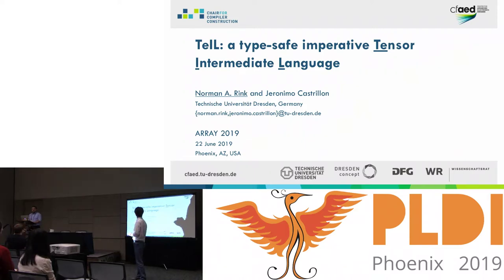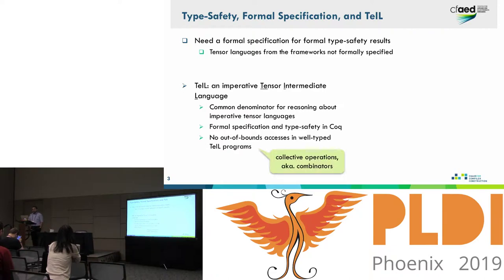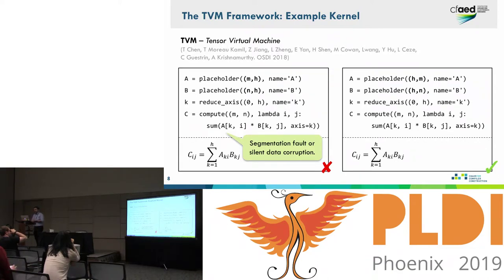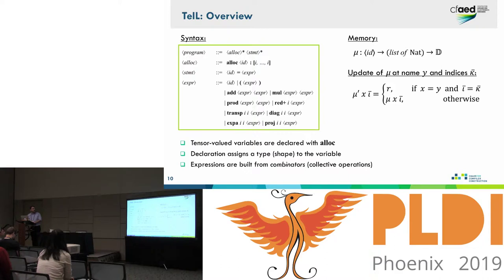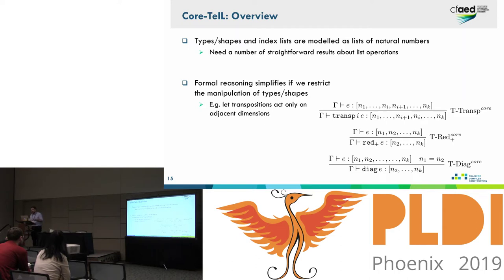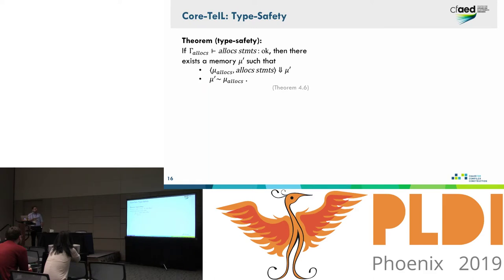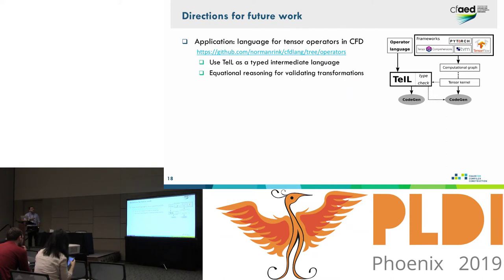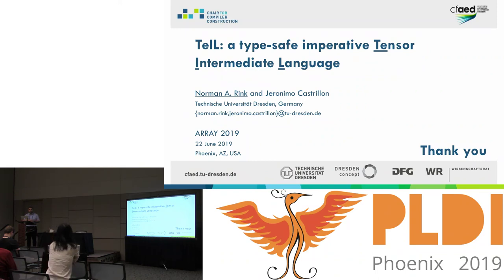TeIL: a type-safe imperative Tensor Intermediate Language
Each of the popular tensor frameworks from the machine learning domain comes with its own language for expressing tensor kernels. Since these tensor languages lack precise specifications, it is impossible to understand and reason about tensor kernels that exhibit unexpected behaviour. In this paper, we give examples of such kernels. The tensor languages are superficially similar to the well-known functional array languages, for which formal definitions often exist. However, the tensor languages are inherently imperative. In this paper we present TeIL, an imperative tensor intermediate language with precise formal semantics. For the popular tensor languages, TeIL can serve as a common ground on the basis of which precise reasoning about kernels becomes possible. Based on TeIL’s formal semantics we develop a type-safety result in the Coq proof assistant.

Presenter: Norman A. Rink
Authors: Norman A. Rink, Jeronimo Castrillon